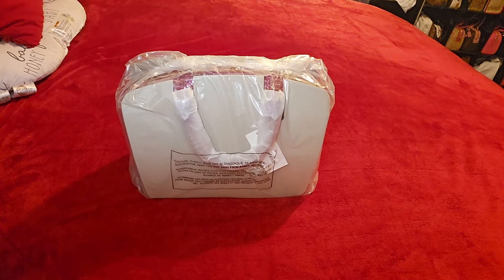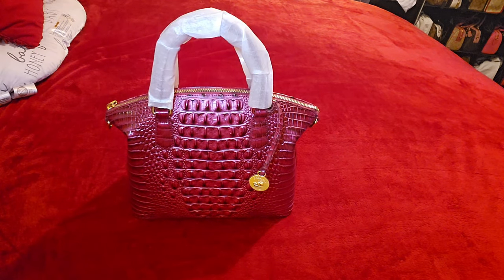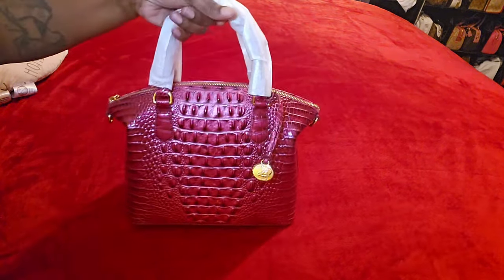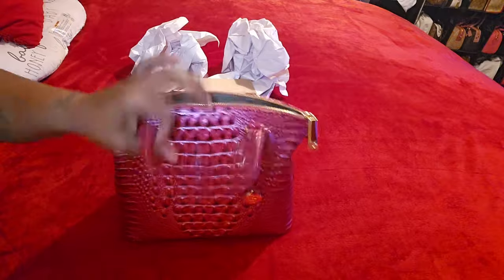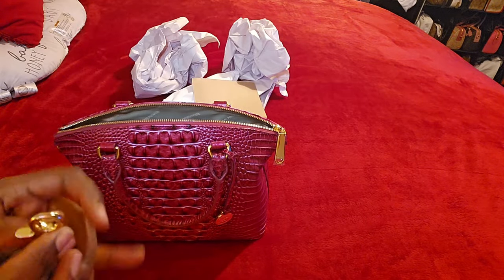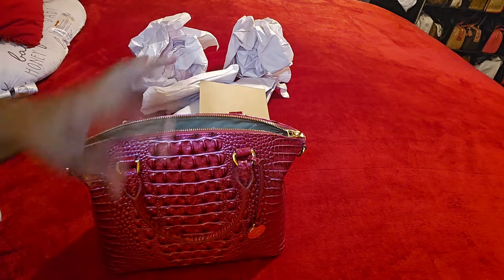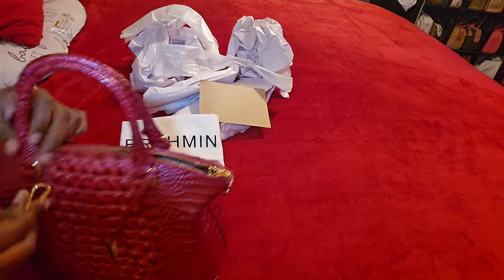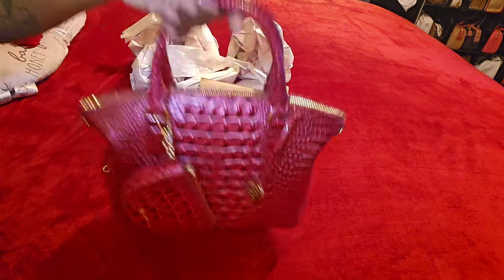brahmin Duxbury unboxing pomegranate